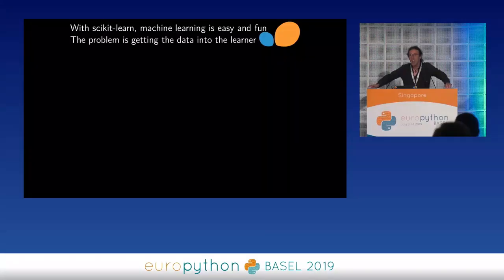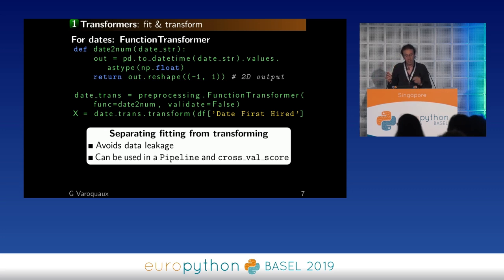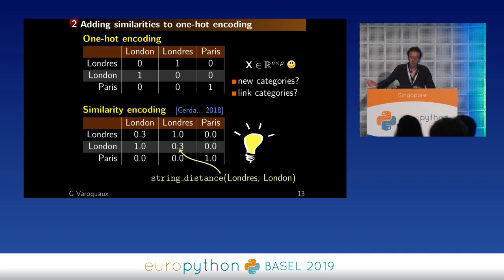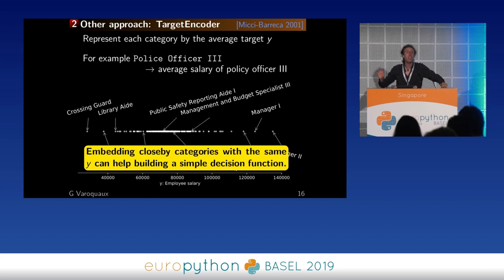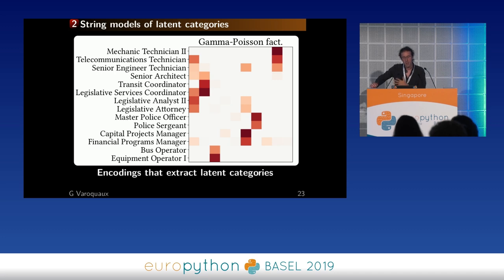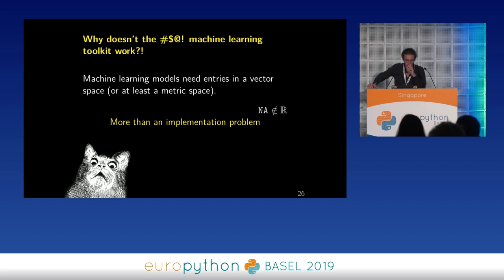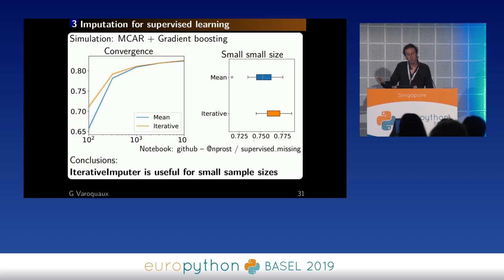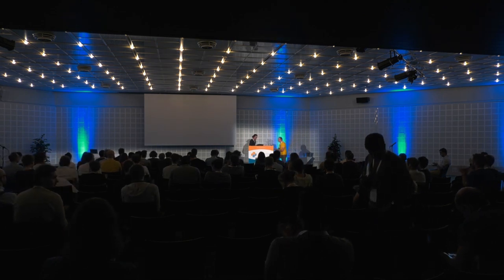Gael Varoquaux - Machine learning on non curated data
"Machine learning on non curated data
[EuroPython 2019 - Talk - 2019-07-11 - Singapore [PyData track]
[Basel, CH]

By Gael Varoquaux

According to industry surveys [1], the number one hassle of data scientists is cleaning the data to analyze it. Textbook statistical modeling is sufficient for noisy signals, but errors of a discrete nature break standard tools of machine learning. I will discuss how to easily run machine learning on data tables with two common dirty-data problems: missing values and non-normalized entries. On both problems, I will show how to run standard machine-learning tools such as scikit-learn in the presence of such errors. The talk will be didactic and will discuss simple software solutions. It will build on the latest improvements to scikit-learn for missing values and the DirtyCat package [2] for non normalized entries. I will also summarize theoretical analyses in recent machine learning publications.

This talk targets data practitioners. Its goal are to help data scientists to be more efficient analysing data with such errors and understanding their impacts.

With missing values, I will use simple arguments and examples to outline how to obtain asymptotically good predictions [3]. Two components are key: imputation and adding an indicator of missingness. I will explain theoretical guidelines for these, and I will show how to implement these ideas in practice, with scikit-learn as a learner, or as a preprocesser.

For non-normalized categories, I will show that using their string representations to “vectorize” them, creating vectorial representations gives a simple but powerful solution that can be plugged in standard statistical analysis tools [4].

[3] Josse Julie, Prost Nicolas, Scornet Erwan, and Varoquaux Gaël (2019). “On the consistency of supervised learning with missing values”.
[4] Cerda Patricio, Varoquaux Gaël, and Kégl Balázs. ""Similarity encoding for learning with dirty categorical variables."" Machine Learning 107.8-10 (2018): 1477